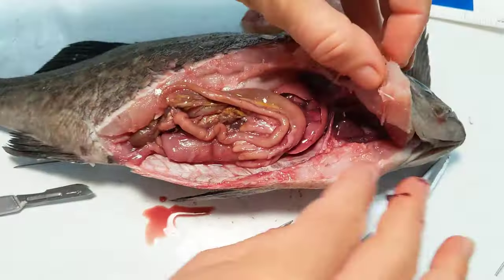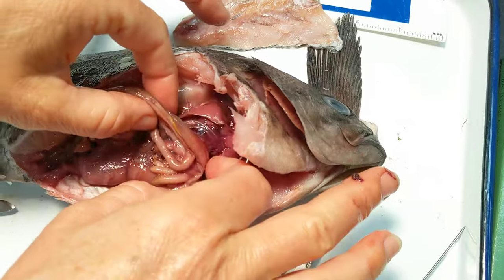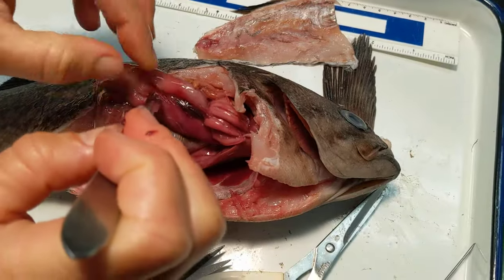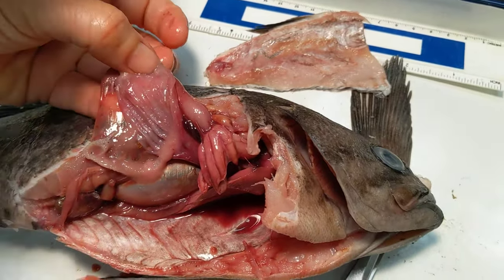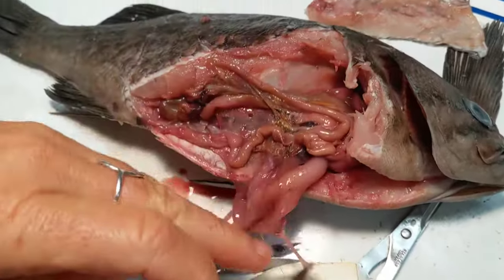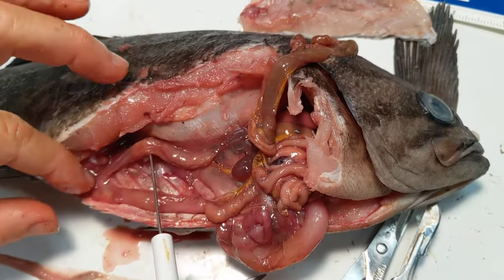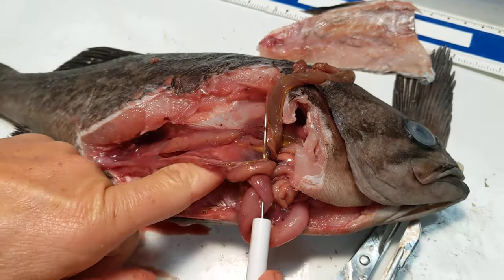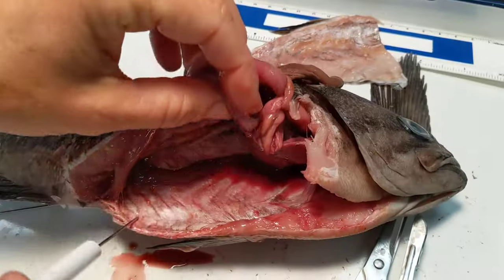internal fish anatomy